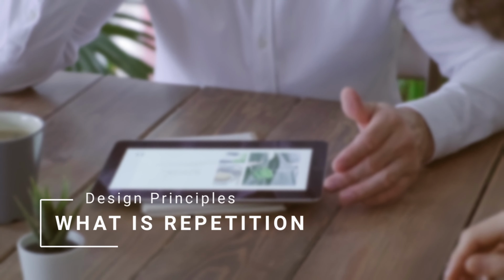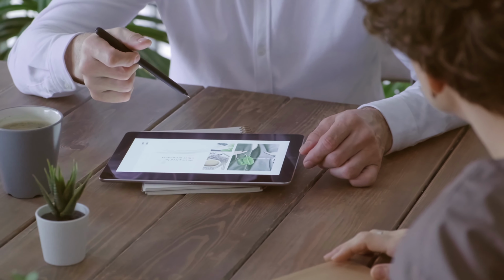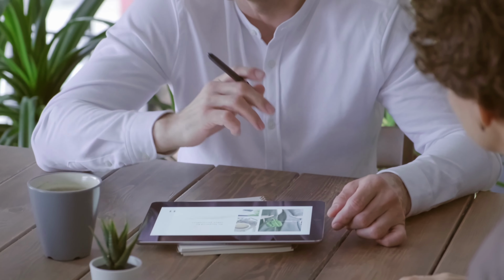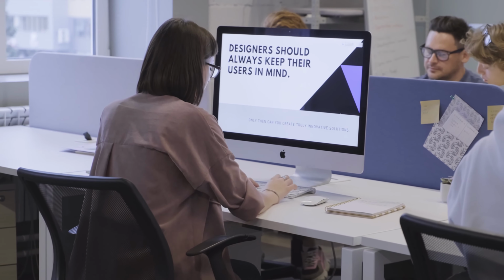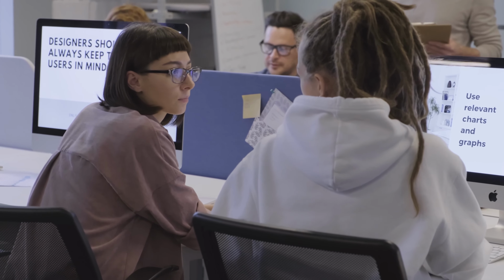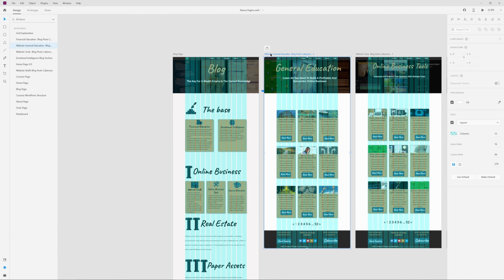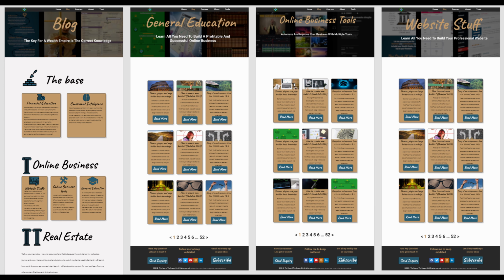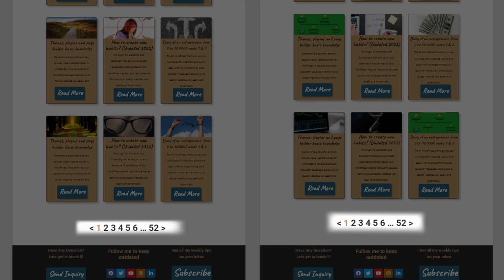Web Design Principle 3/13 - Repetition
In this chapter, you will learn about repetition and why it's so important in web design, it creates familiarity something great since it gives the website consistency.